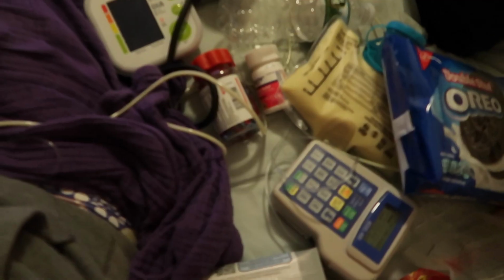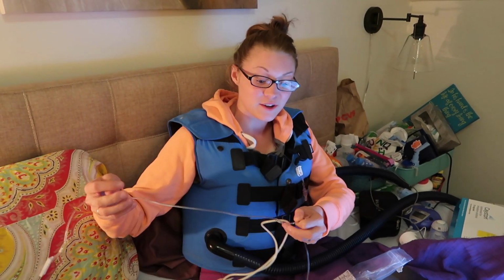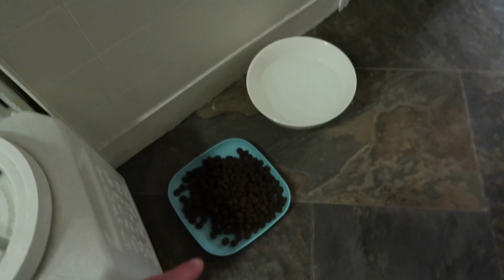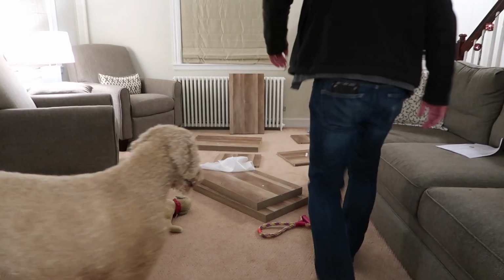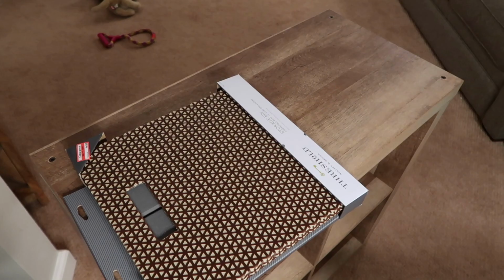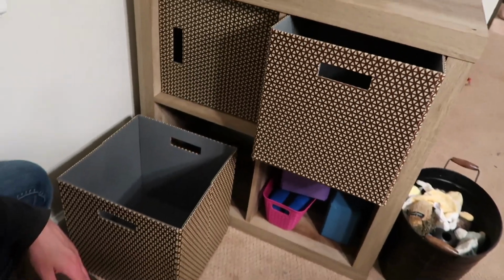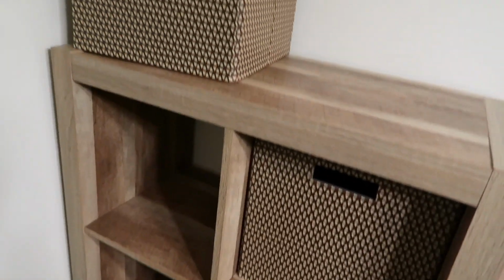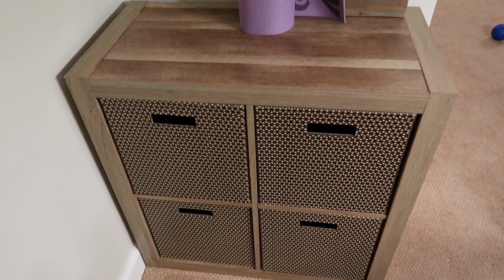HUSBAND ACCESSES WIFE'S PORT-A-CATH FOR IVIG (5.25.17)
→ We post new vlogs everyday showing daily life with Cystic Fibrosis!

OUR CAMERAS
Canon G9X
Canon 70D
Mavic Pro Drone